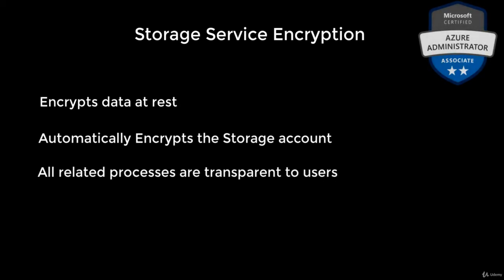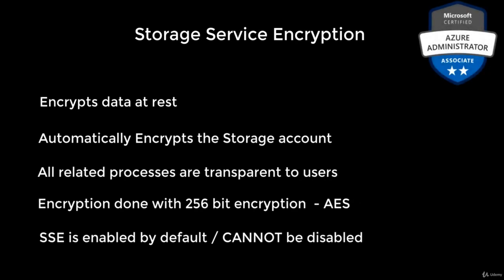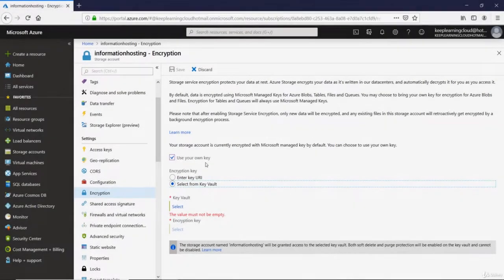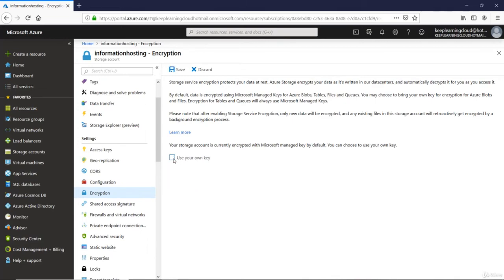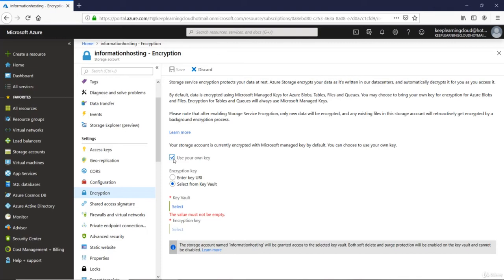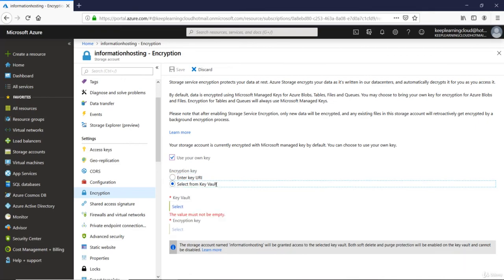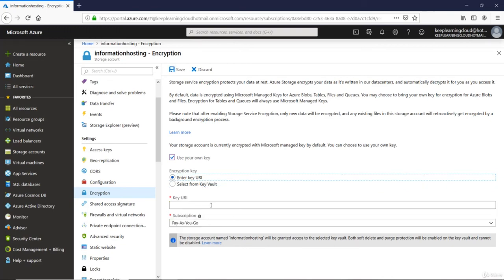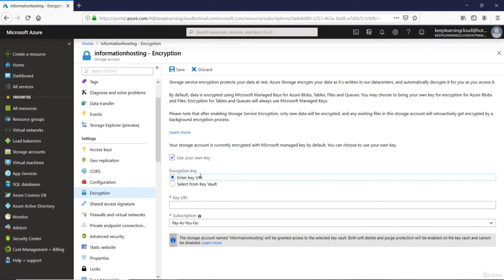8.26 - Azure Storage Security Encryption || Microsoft Azure Administrator